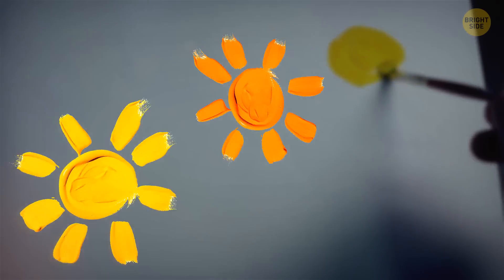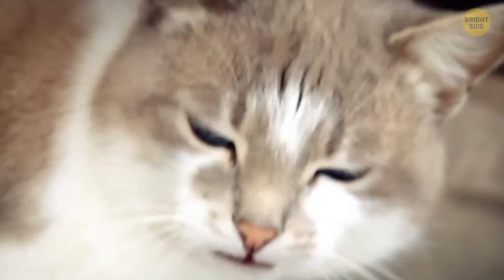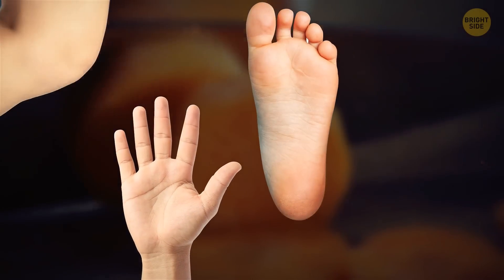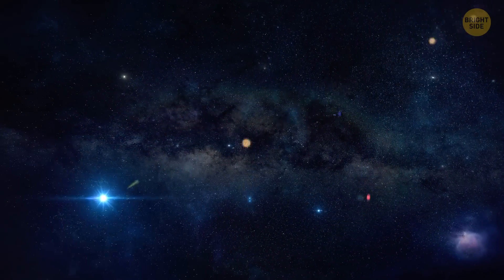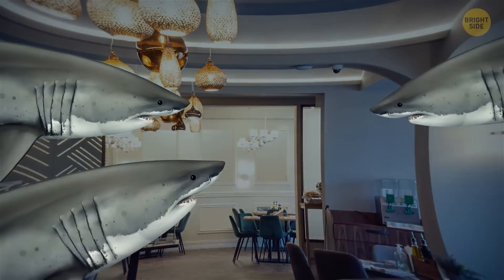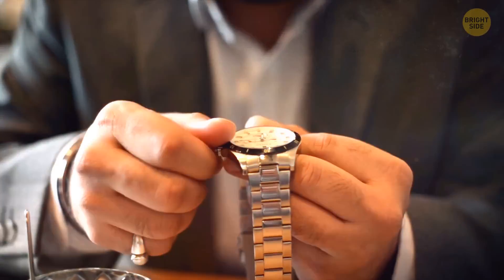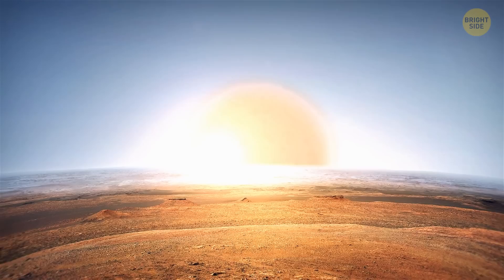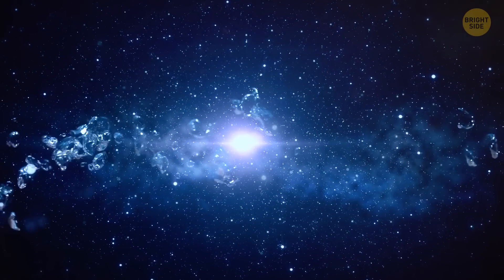How Many Earths Can Fit Inside the Sun?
Something that can help you stand out of any crowd are some random facts. Those are interesting and impressive! They can turn your mind into a live Wikipedia. If you’ve been looking for some nice ice-breakers or just fun conversation starters, arm yourself with these cool, unbelievable, and very interesting facts.